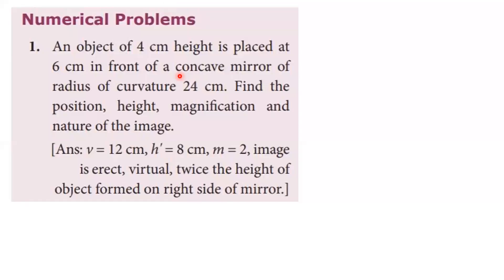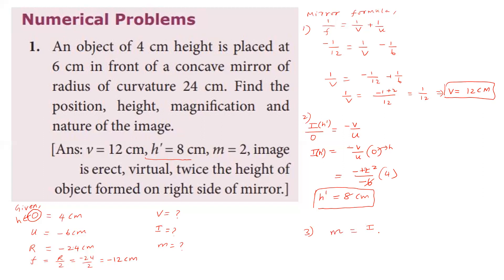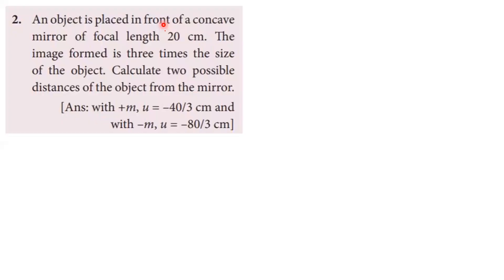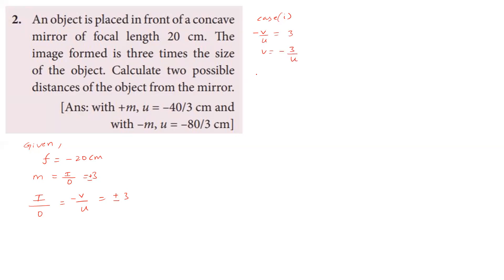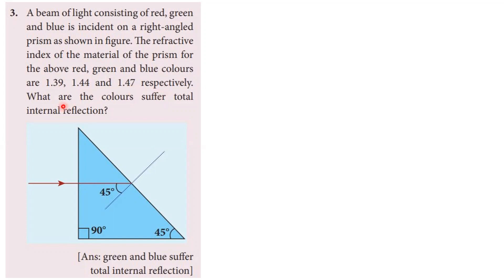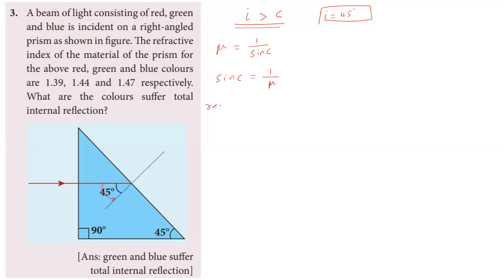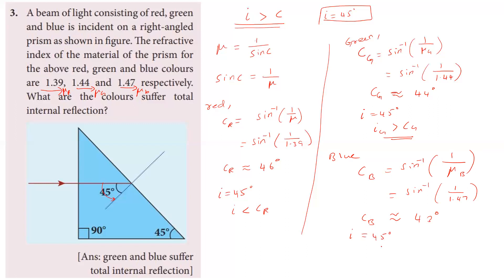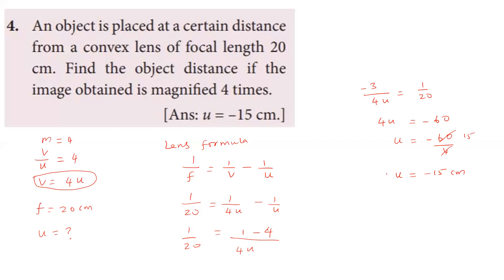12th PHYSICS UNIT 6 RAY OPTICS NUMERICALS QUESTION NUMBER 1 TO 4 - TN BOARD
NEET  |  JEE